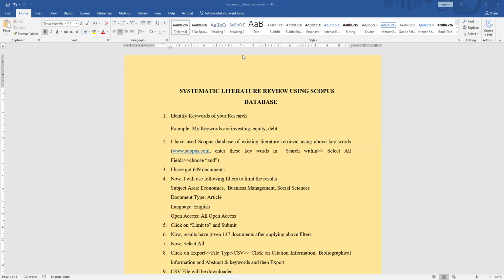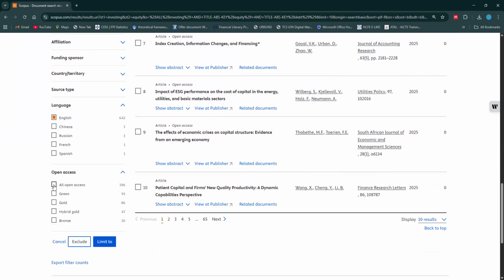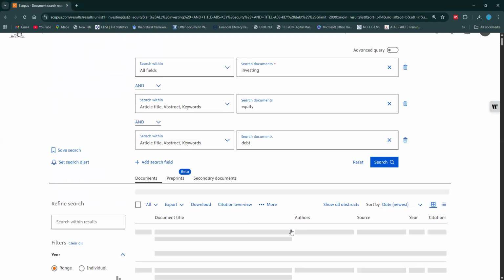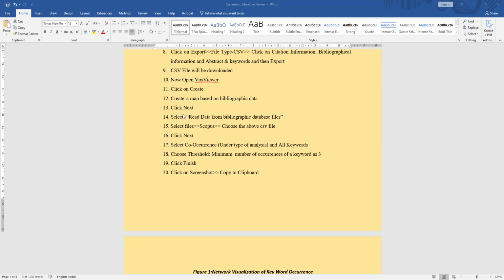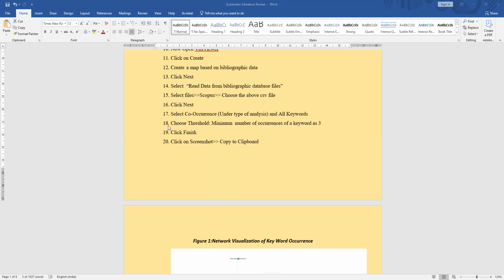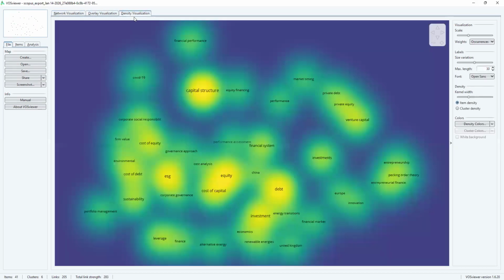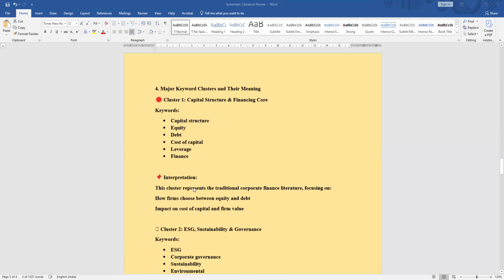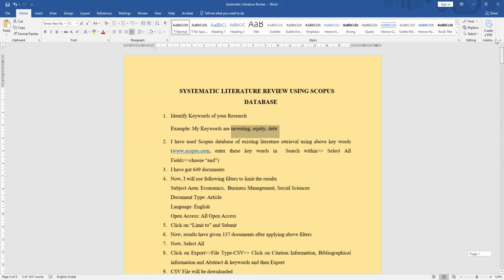Systematic Literature Review using Vos Viewer Software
Step-by-Step Process for Hands-on Application of Systematic Literature Review using Vos Viewer Software